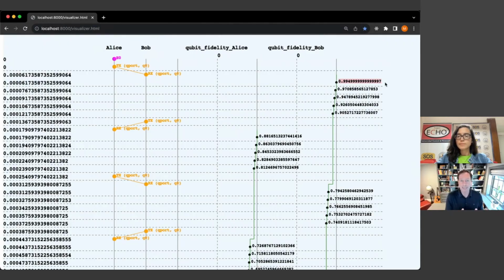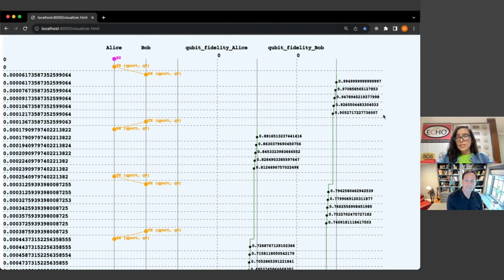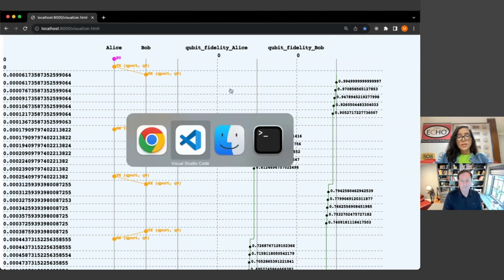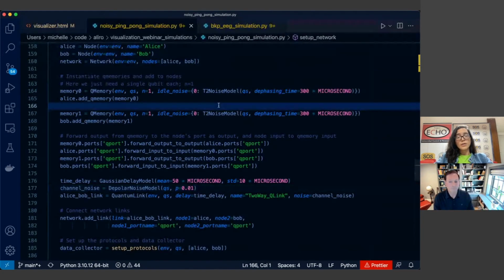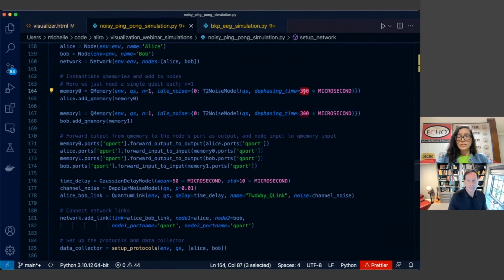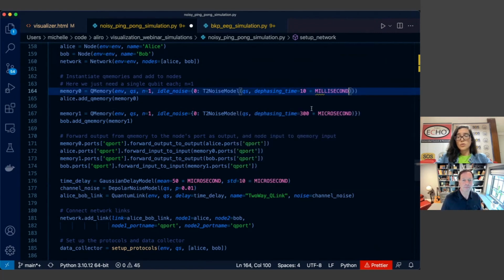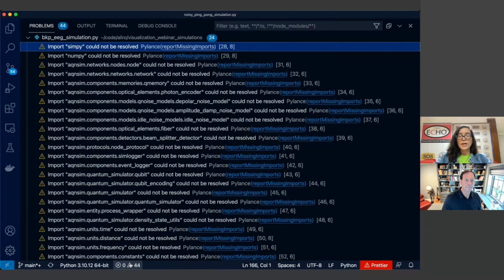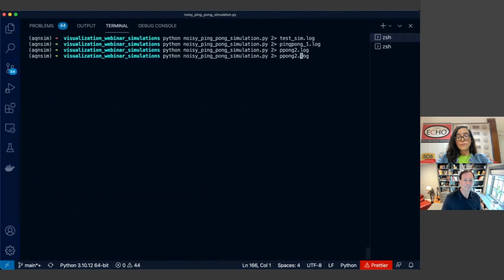Quantum Network Simulator Demo: Modeling decoherence times of quantum memories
In this video, the Aliro Simulator is used to test components and fiber optic profiles of a quantum network design, without the need to procure fiber optic cable, quantum memories, or other hardware. Instead, outcomes can be simulated cost-effectively and efficiently to determine the real-world viability of a quantum network.

Check out the full “Design, Visualize, and Troubleshoot Quantum Networks” webinar